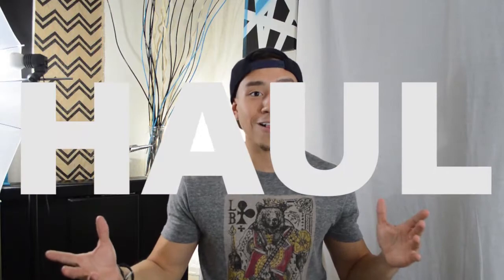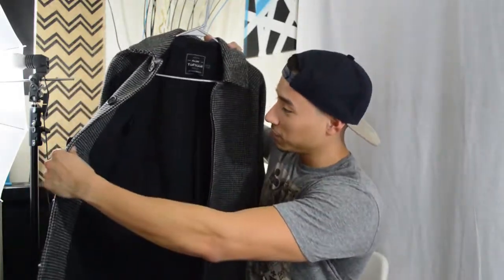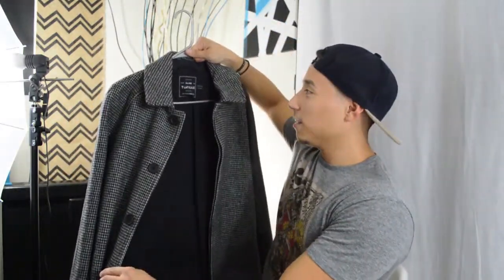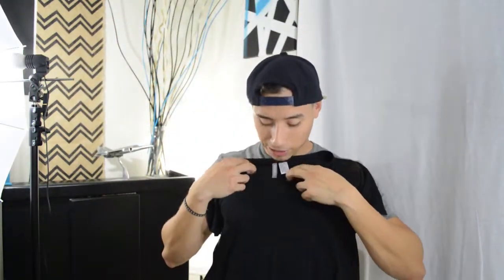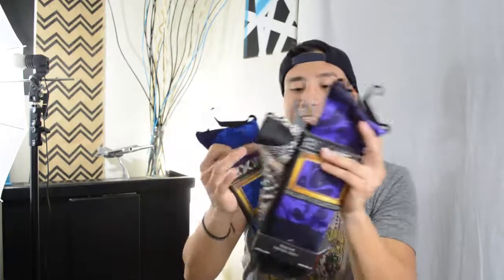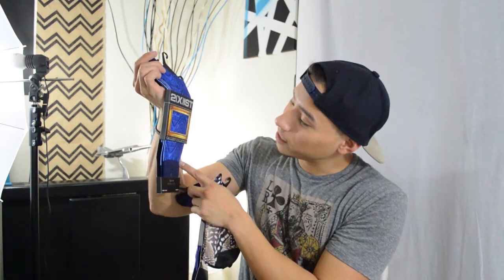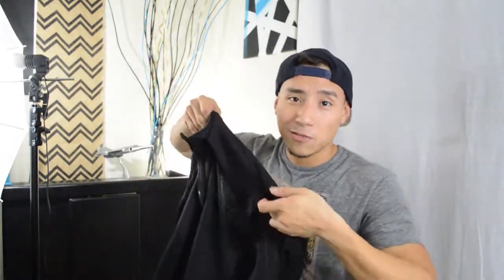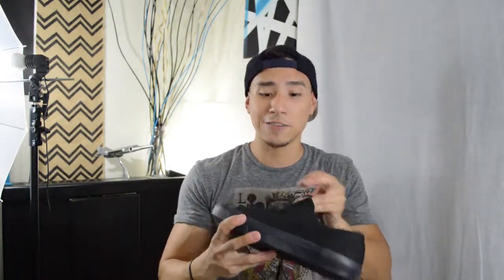MEN'S SUMMER FASHION HAUL - STYLE (21MEN, TOPMAN, EXPRESS, H&M + MORE)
What's good youtube! Just did some random shopping and got some legit pieces that will look dope this summer and also fall/winter. Hope you like the clothing and be on the lookout for a lookbook to be coming soon with these articles! Till the next video.

Store REFERENCES:

LAST CHANCE:
Definitely check out LAST CHANCE, if you happen to have that store in your city, You can find some legit stuff for super cheap! Treasure hunting at it's best haha !

FOREVER 21 MEN:
Always find some unique stuff here, and the prices are always on the low end. Can't go wrong with this store.

Nordstrom Rack:
I bought my Converse here for about 25.00 NO JOKE, they're new too!

H&M:
Always get my basics here, can't go wrong with the price or range of colors and styles.

Burlington:
I'm not a common shopper here, but i have always found some legit socks here so i check it out from time to time.